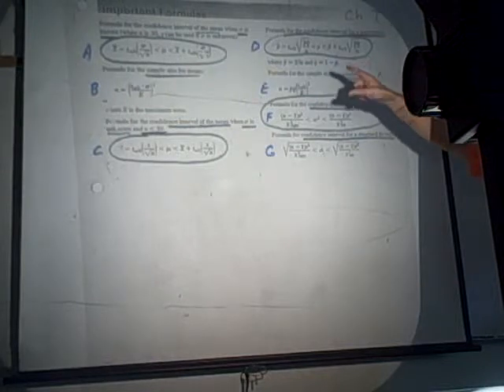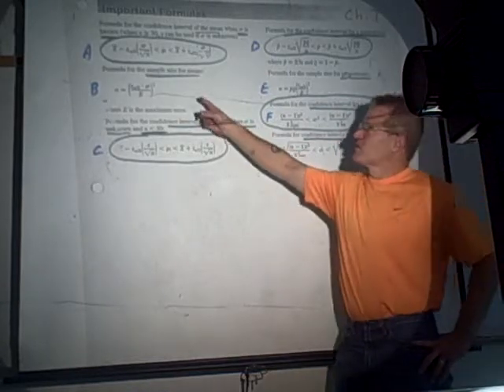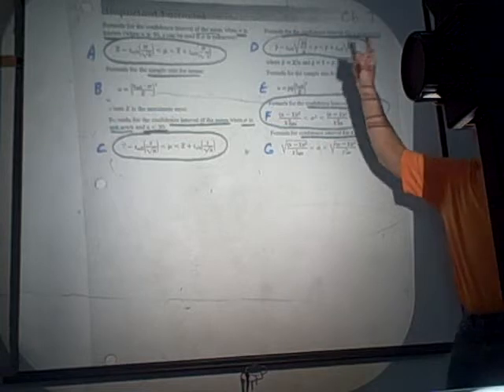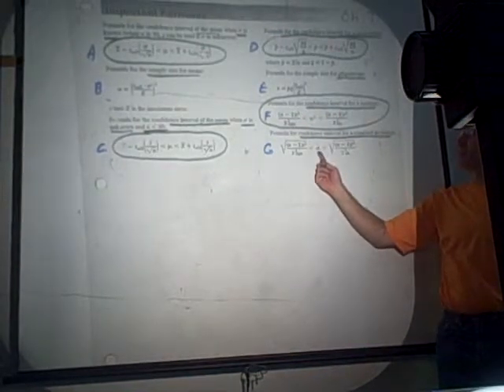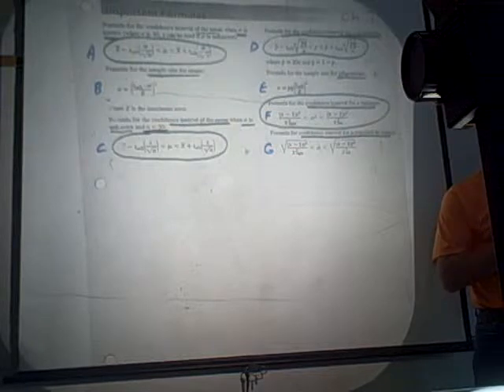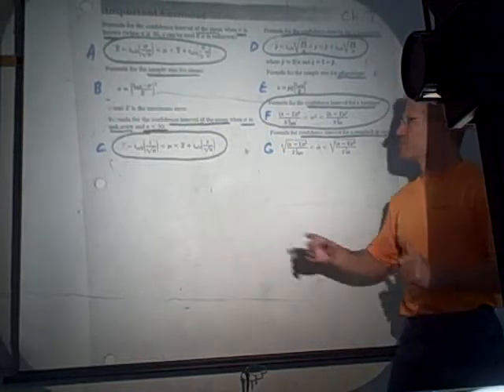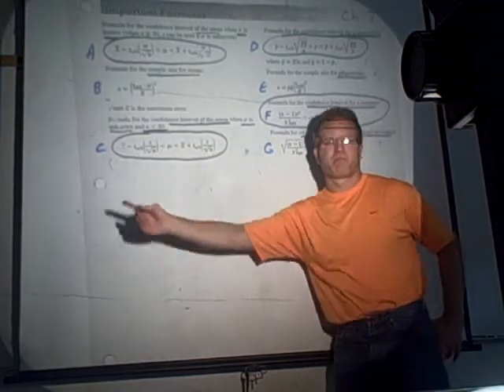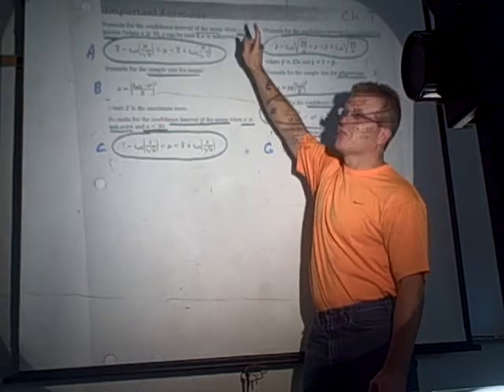ch.7 Conf. Int. Formulas